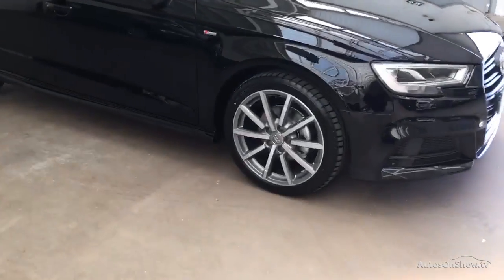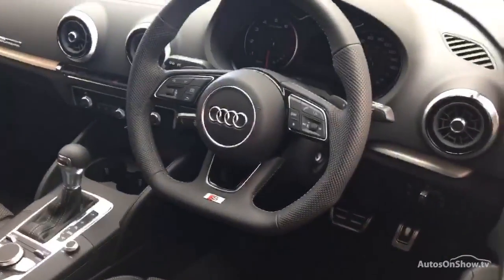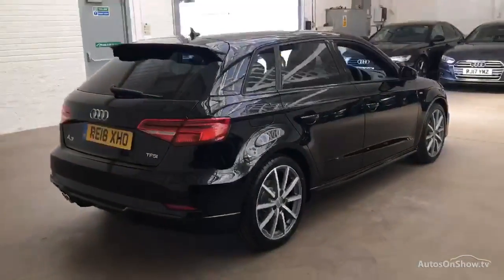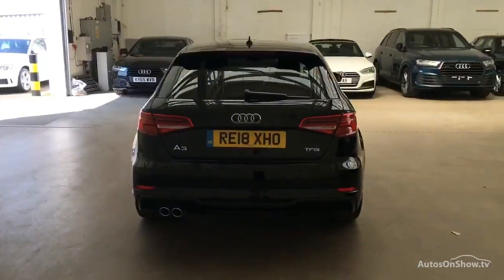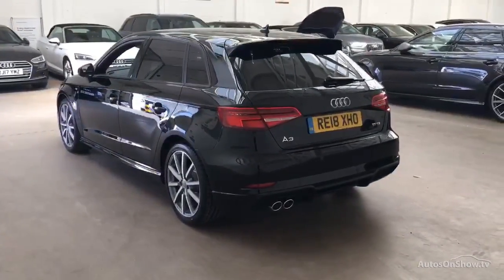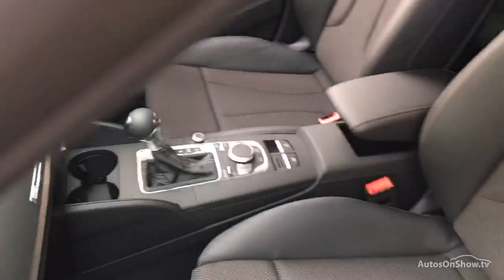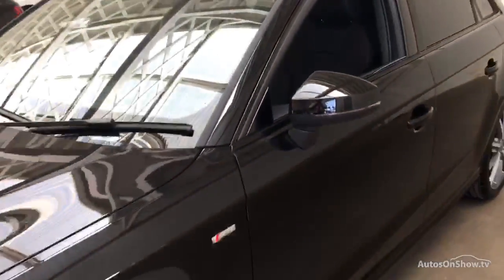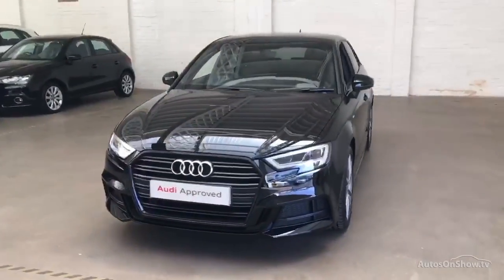RE18XHO AUDI A3 SPORTBACK BLACK